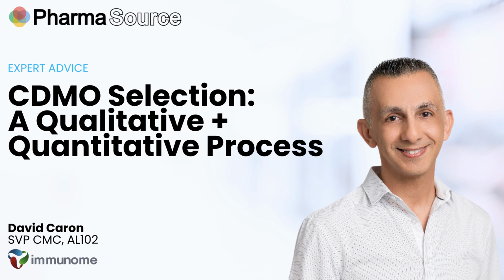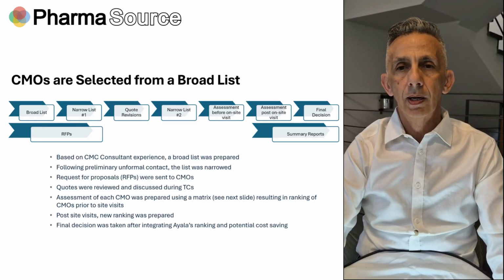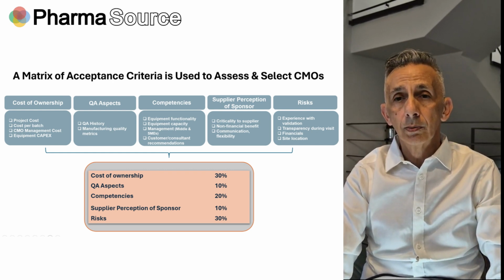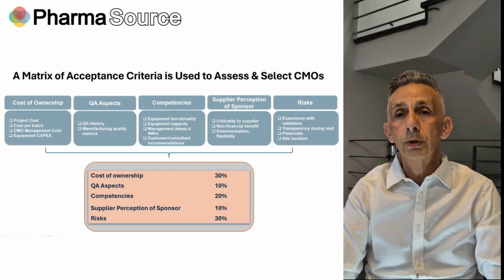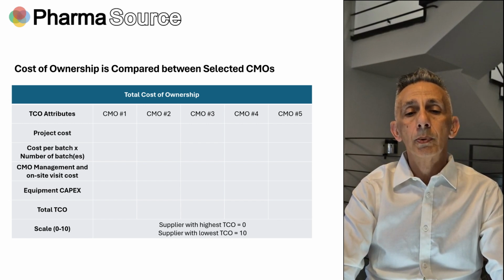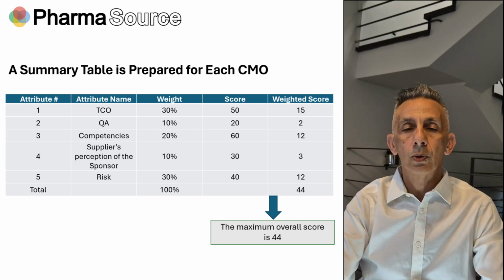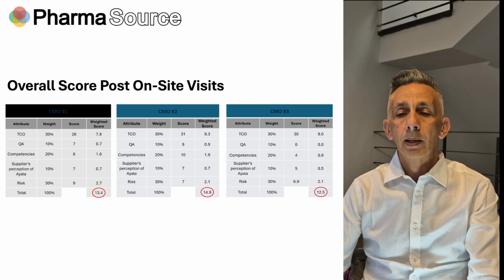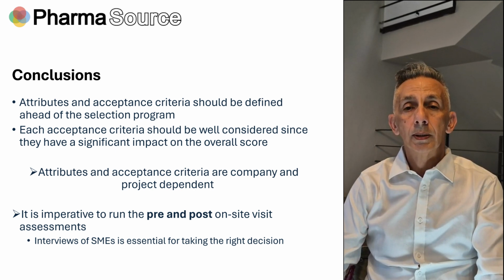2 2 The CDMO Selection Process with David Caron